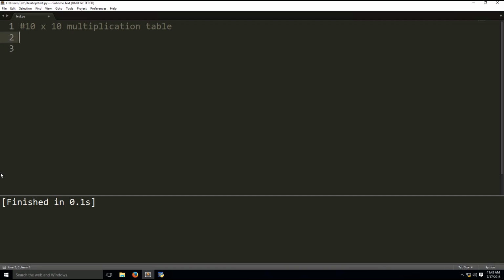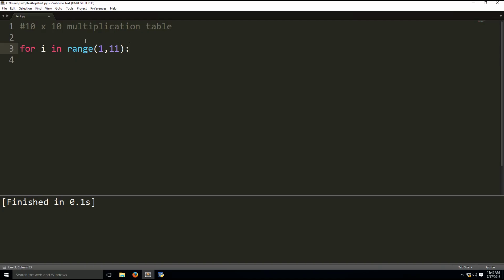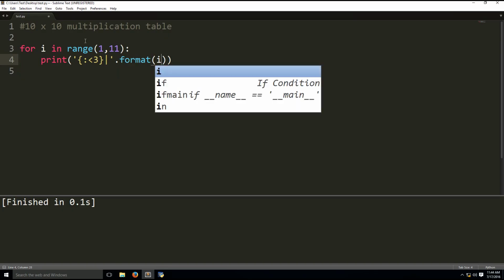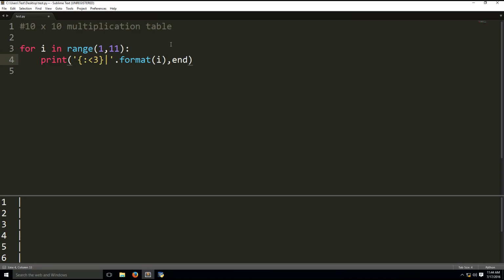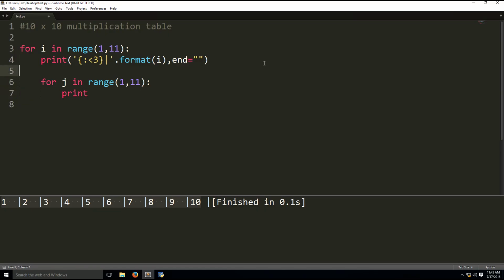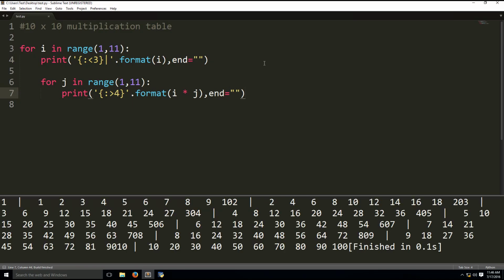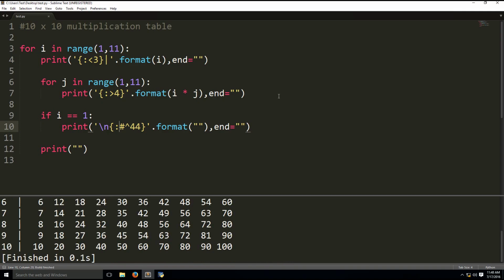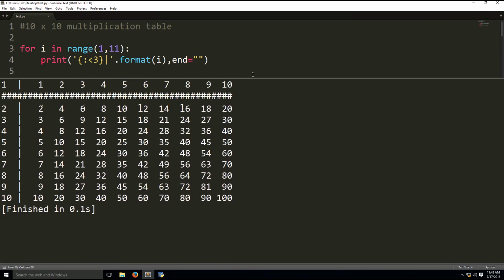24. for loop part 3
for loop part 3